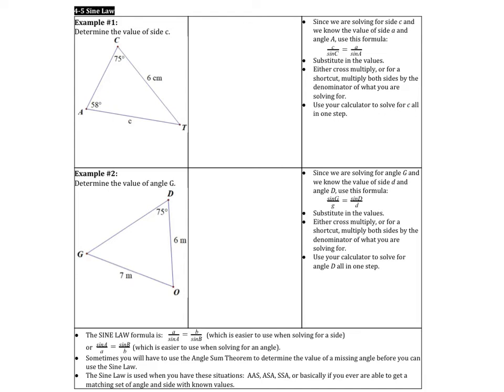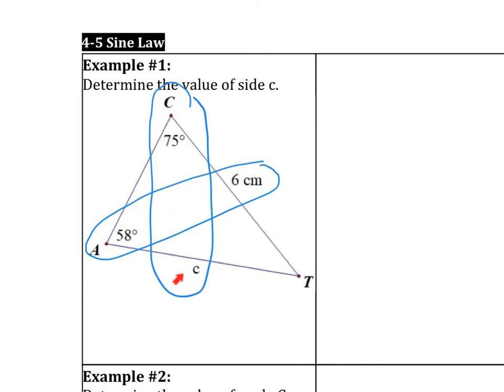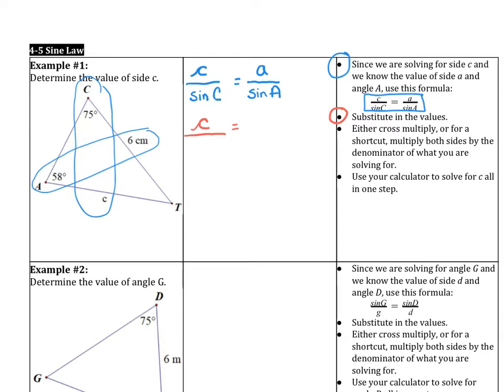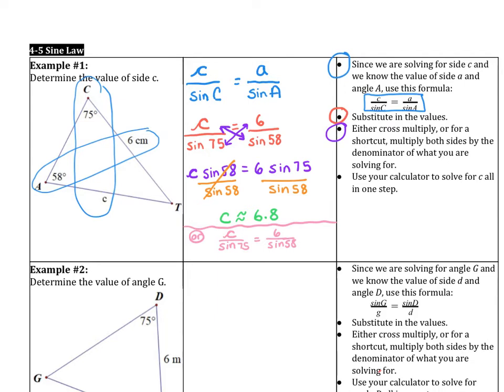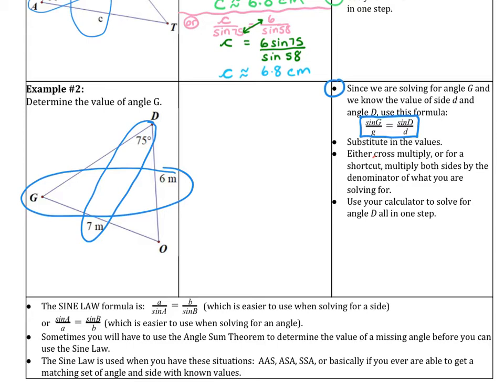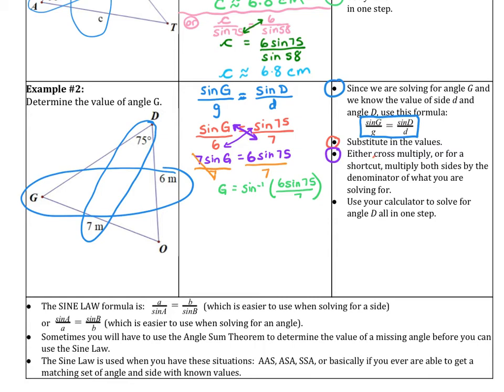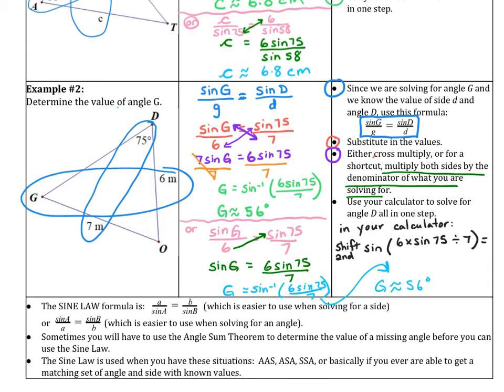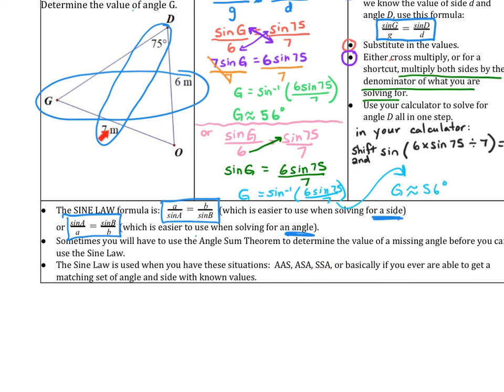4 5 Sine Law